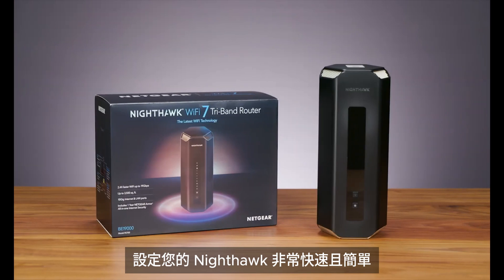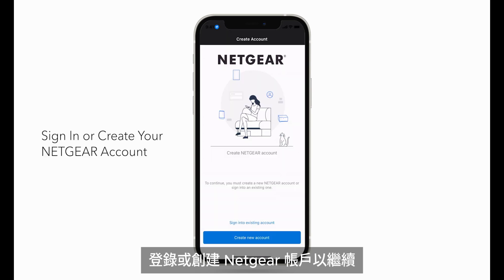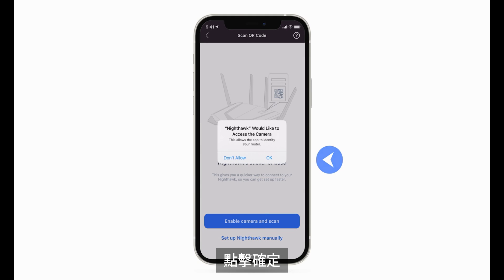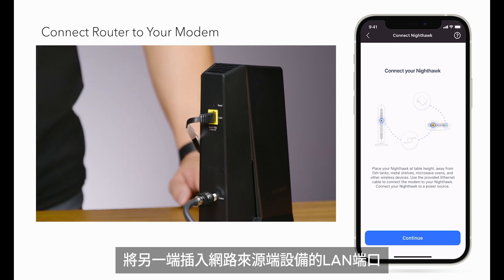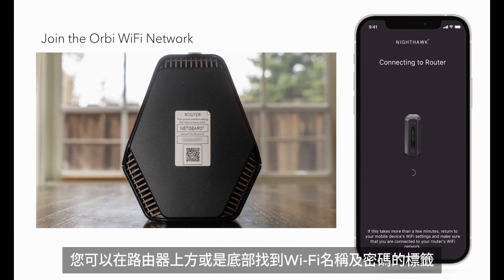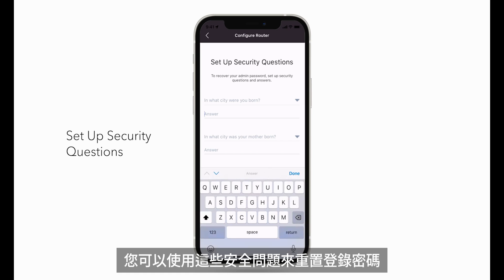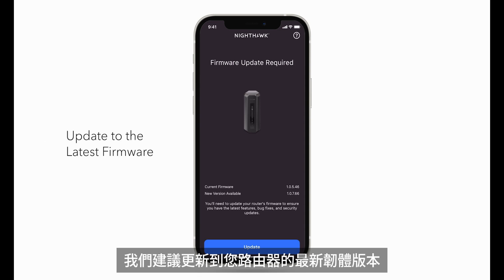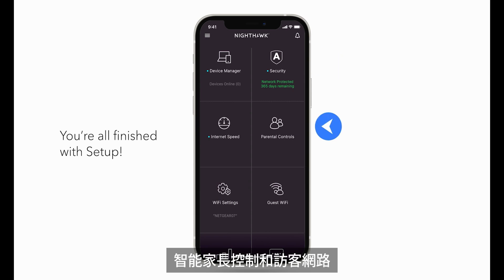【NETGEAR 教學】Nighthawk 夜鷹 WiFi7 路由器安裝教學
適用型號 : RS300

使用 NETGEAR Nighthawk APP
安裝 WiFi7 路由器只需要簡單幾個步驟

💎內容綱要
0:00 開場白
0:13 下載 Nighthawk APP 安裝並打開應用程式
0:56 登入或是創建 Netgear 帳戶
1:29 選擇要安裝設定的產品
3:40 設定登錄管理介面密碼
4:03 設定安全提問重置登錄密碼
4:51 更新至最新韌體版本
5:23 安裝完成